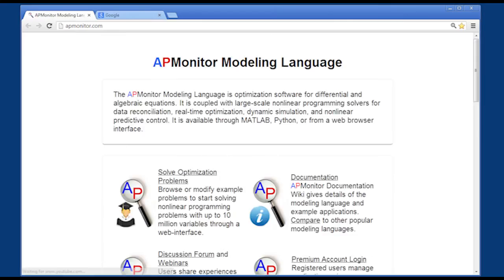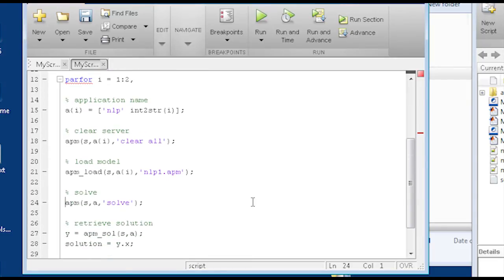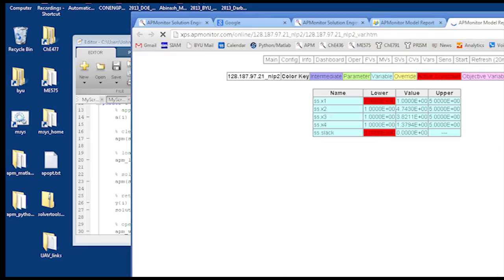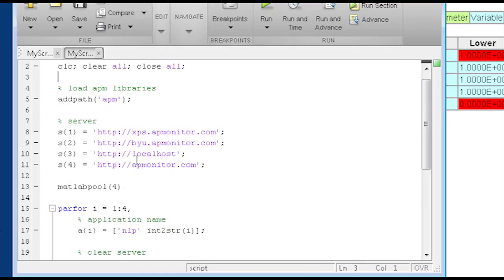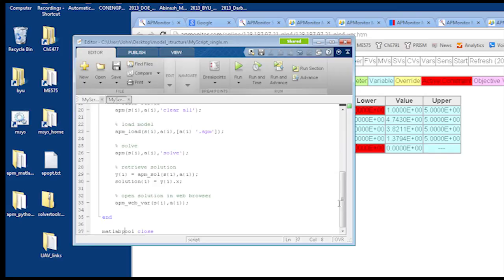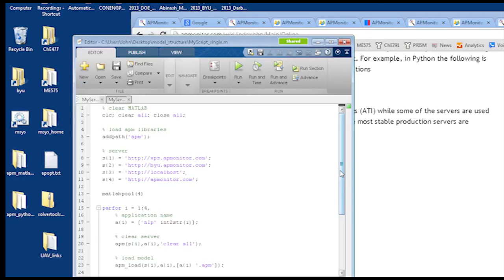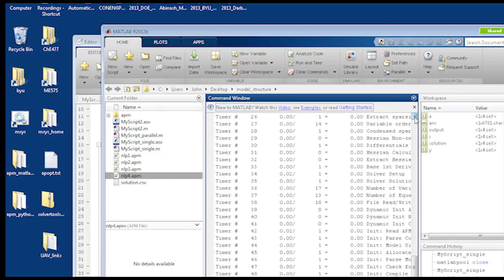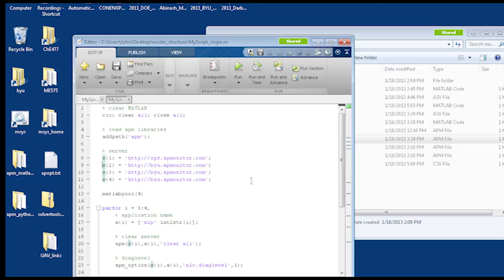MATLAB Parallel Processing on Distributed Computers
APM MATLAB is run in parallel by running multiple optimization problems simultaneously.